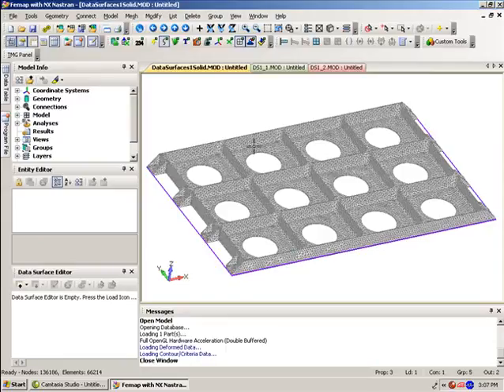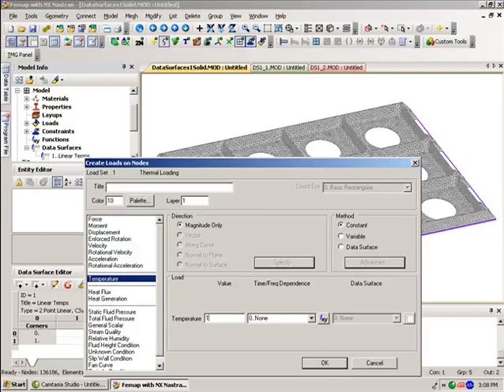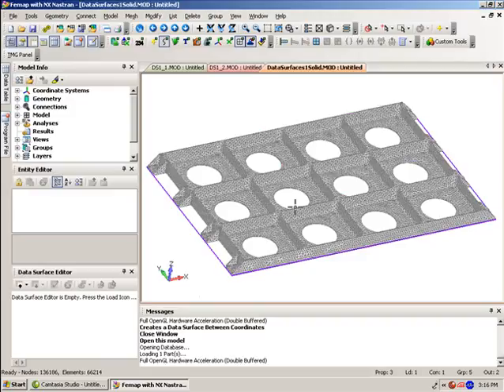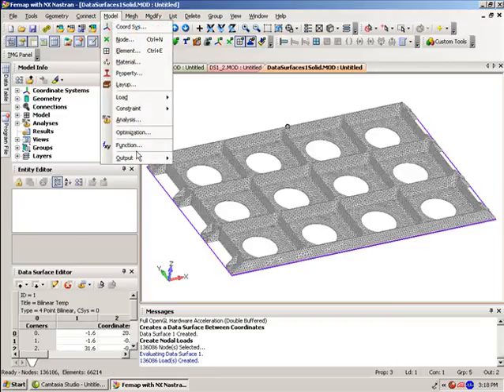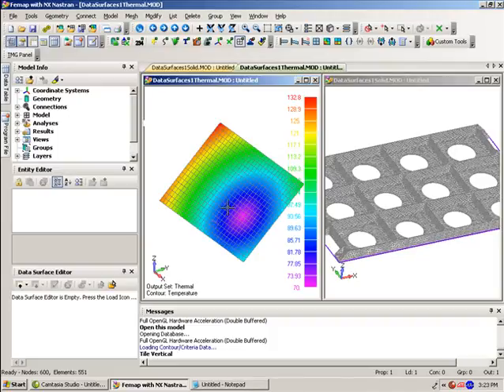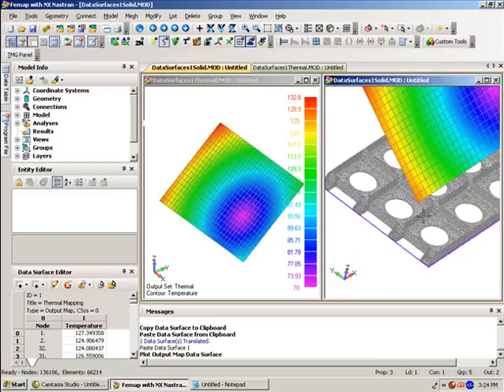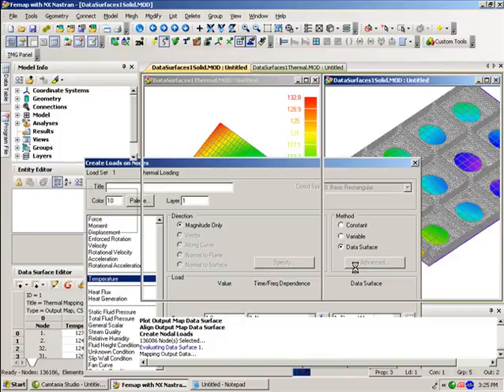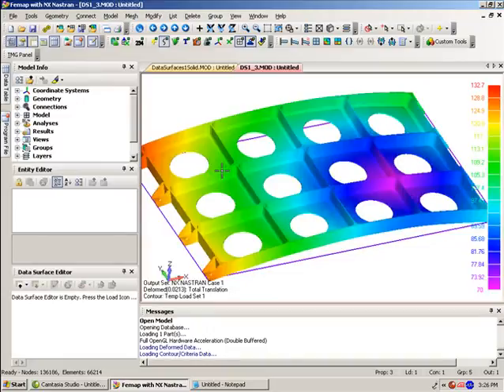002 Femap DataSurfaces